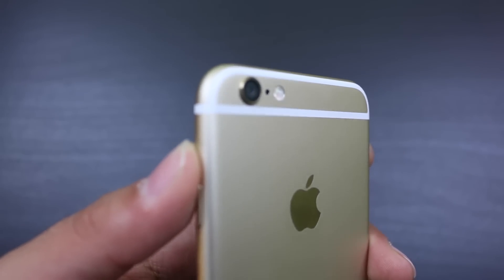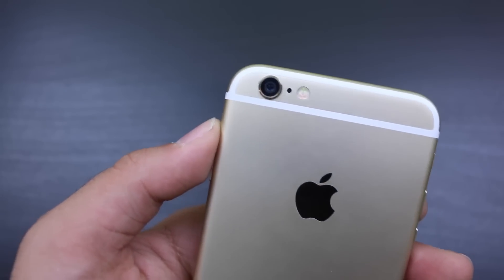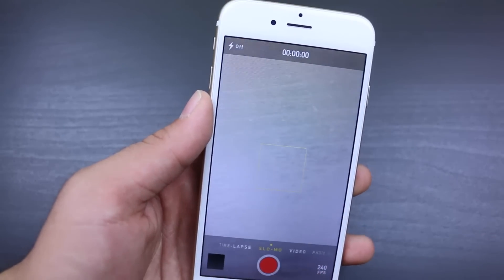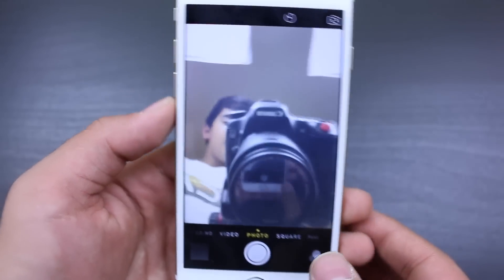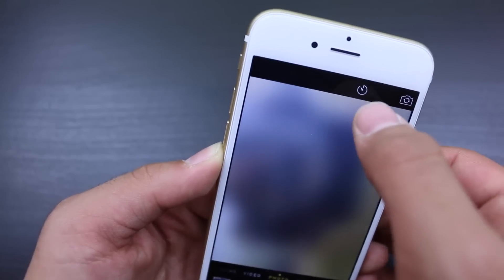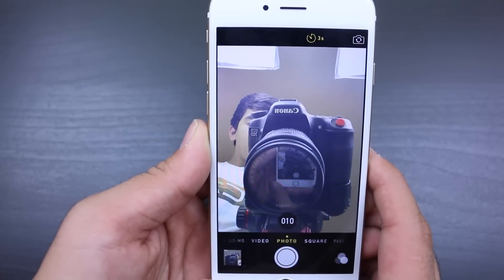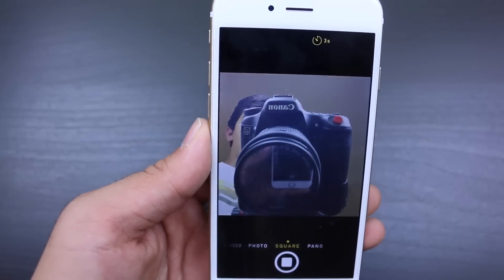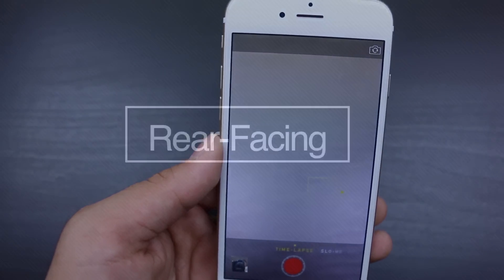iPhone 6 Ultimate Camera Test! (Video, Slo Motion (240 and 120FPS), Front and Rear Facing Camera)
Welcome to the Ultimate camera test for the iPhone 6. In this video I displayed all features of the camera on the brand new iPhone 6! Things I didn't mention were the specs of the camera. So here they are:
-New 8-megapixel iSight camera with 1.5µ pixels
-Autofocus with Focus Pixels
-ƒ/2.2 aperture
-Optical image stabilization (iPhone 6 Plus only)
-True Tone flash
-Five-element lens
-Improved face detection
-Exposure control
-Panorama (up to 43 megapixels)
-Burst mode
-Tap to focus
-Photo geotagging
-Timer mode

Twitter and Instagram: @mohitchoreria